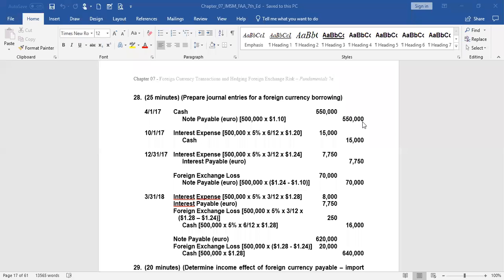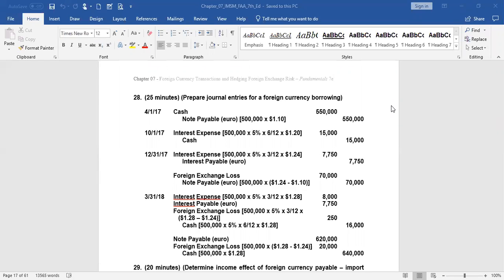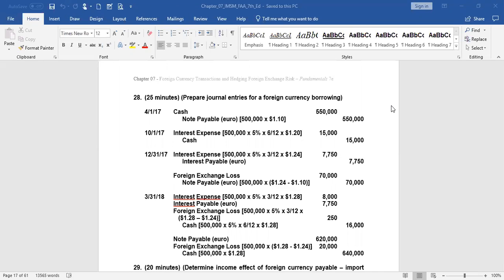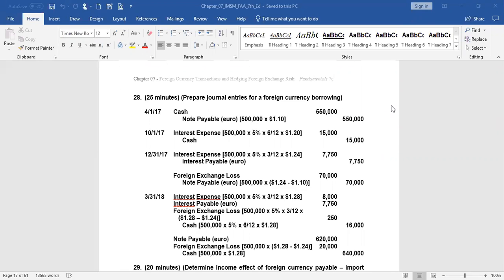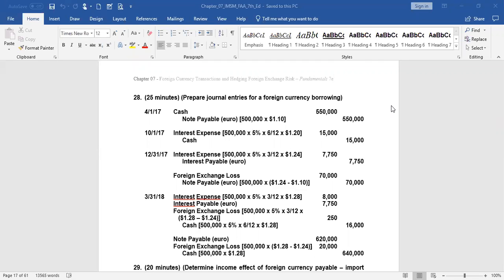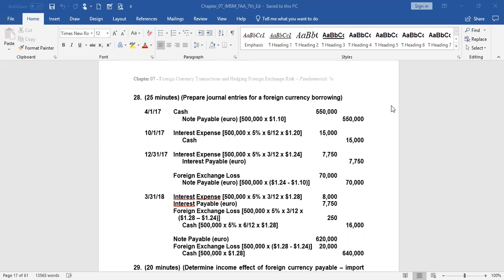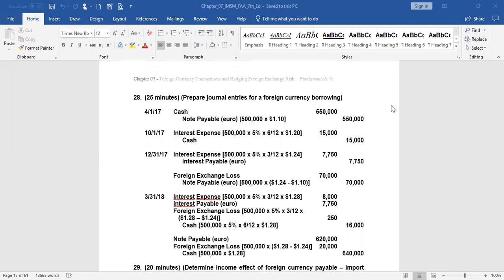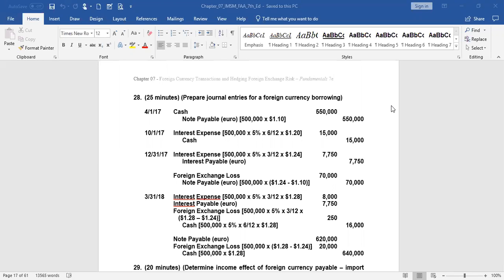ACC 440 chapter 7 loans ldunn